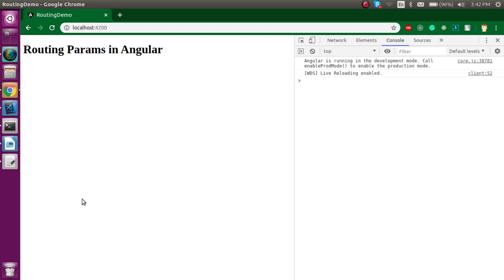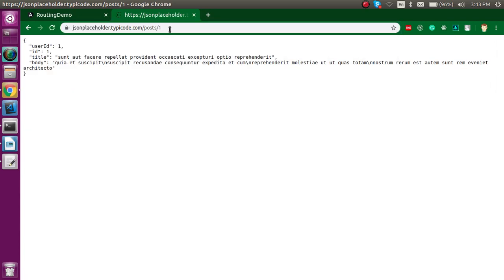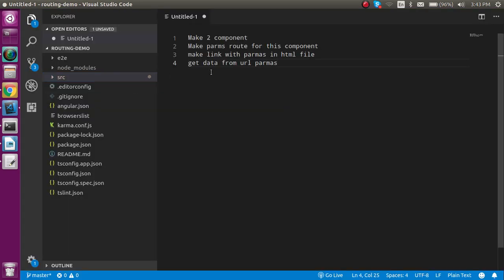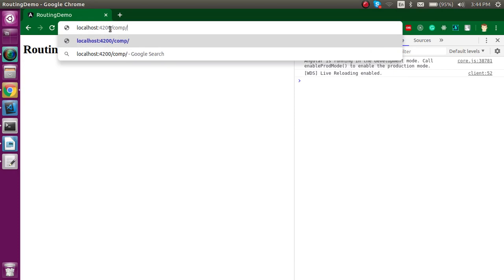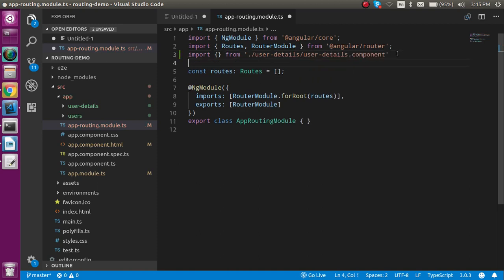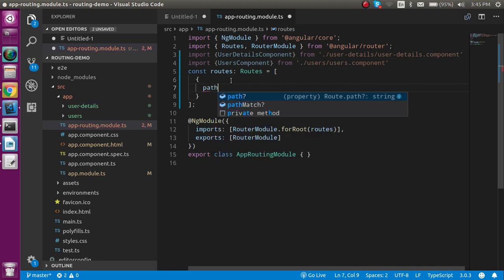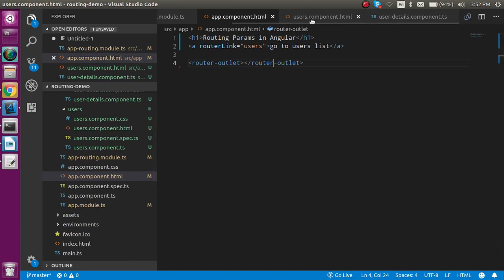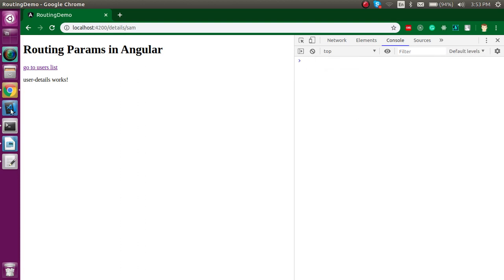Angular 9 tutorial # Params with Router | pass data in params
in this angular 9 video tutorial, we will learn what is routering params and how we can get data from angular routing with a simple example in English video
steps for video
Make 2 component
Make parms route for this component
make a link with parmas in HTML file
get data from URL parmas